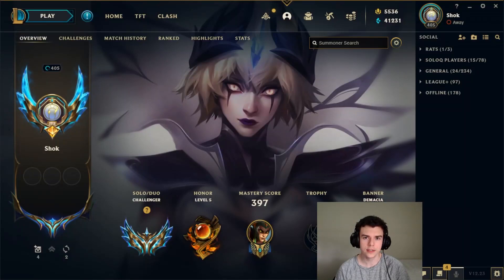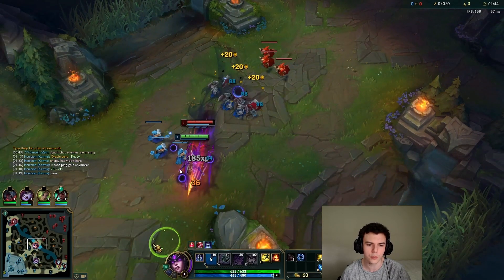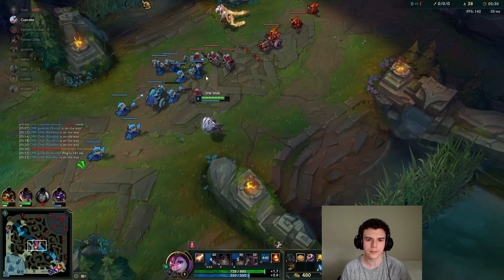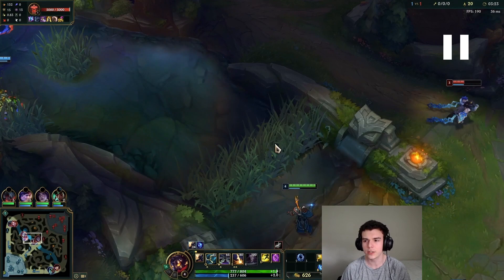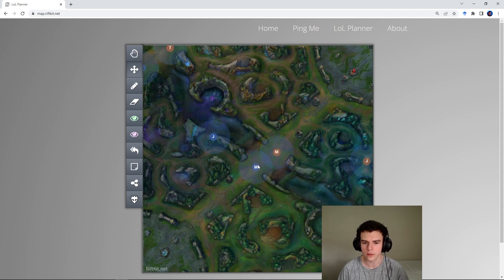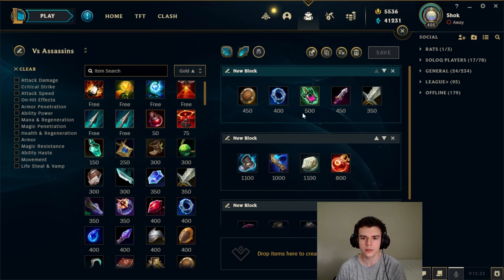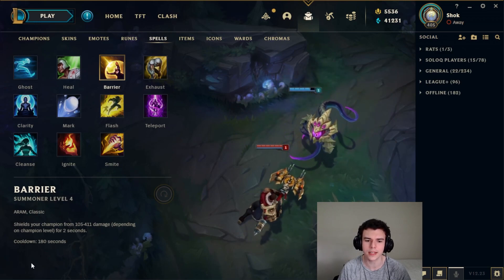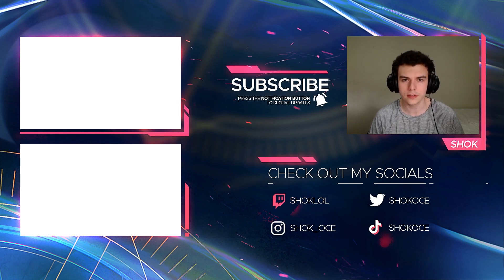HOW TO COUNTER ASSASSINS IN SEASON 13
0:00 Intro
0:15 Wave Control
2:26 3 Wave Crash
4:47 Pull Wave Level 1
7:58 Wave On Your Side
9:29 Post 6 Wave Control
11:42 Cooldowns
14:47 Trading
18:31 Stopping Roams
21:39 Runes
25:36 Items
31:44 Summs
34:24 Teamfighting
36:52 Game Plan